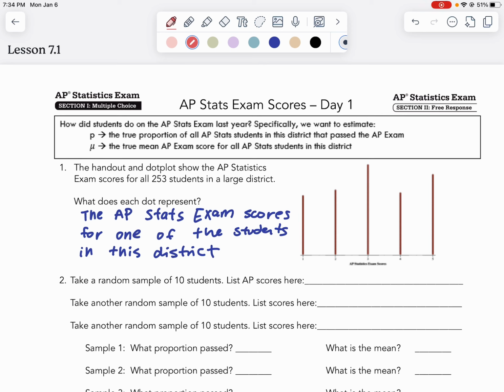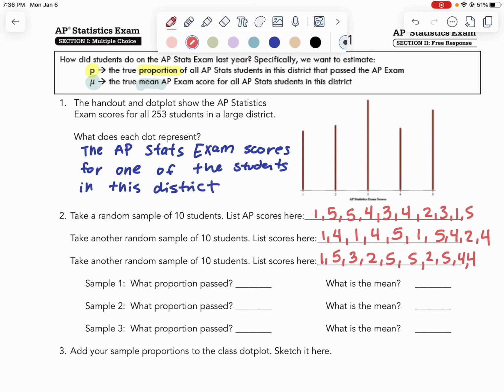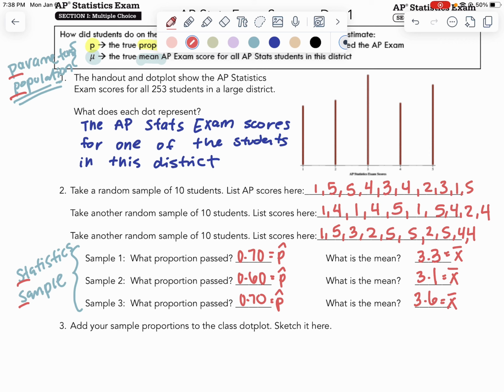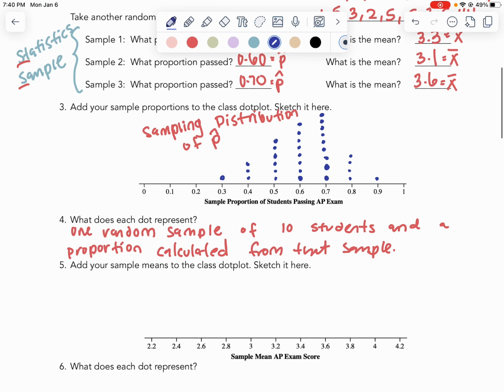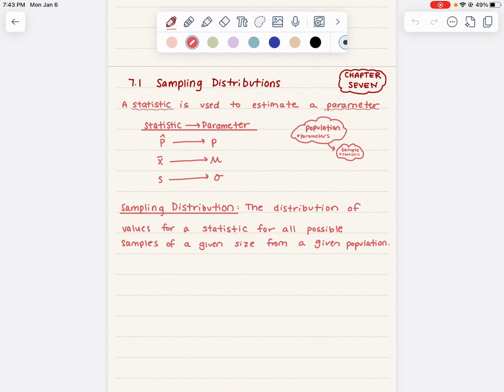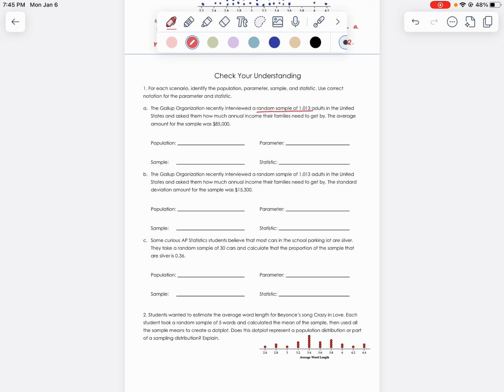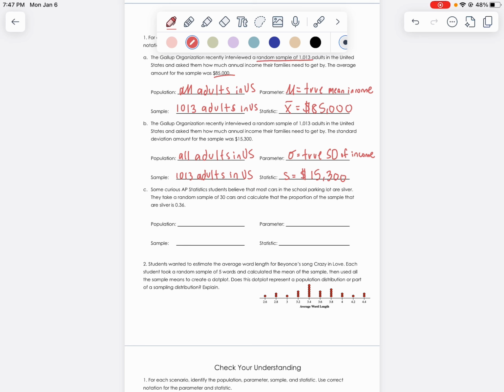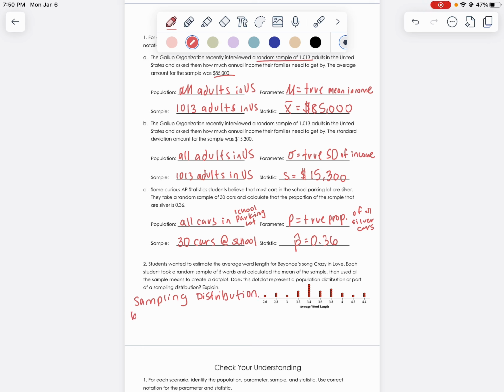I miss you all :(